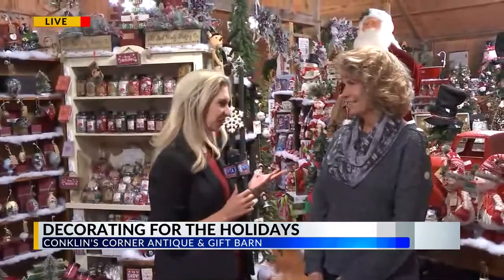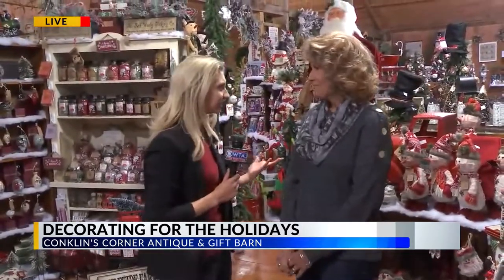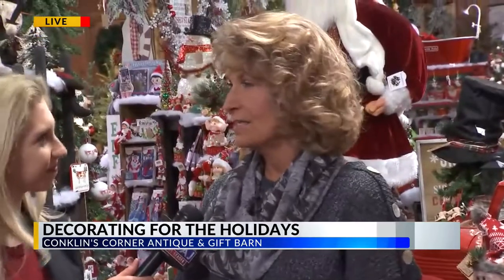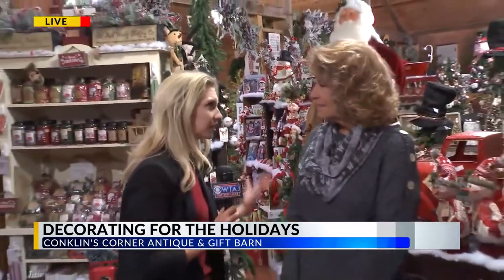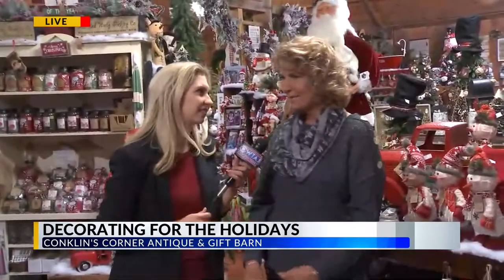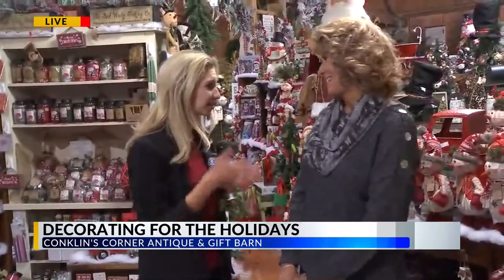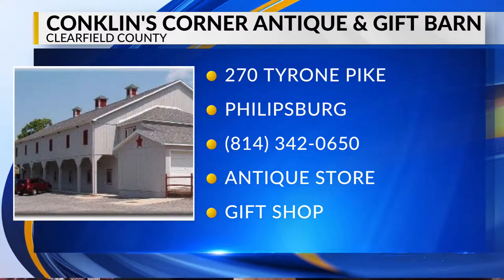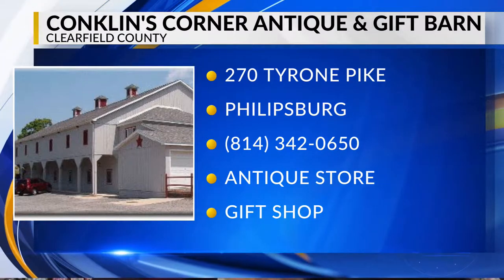The Christmas Room at Conklin's Corner Antique & Gift Barn